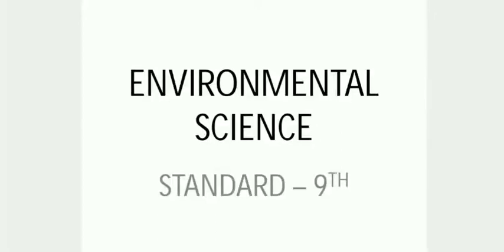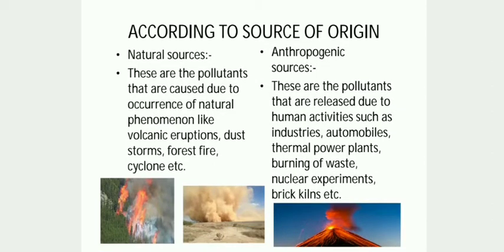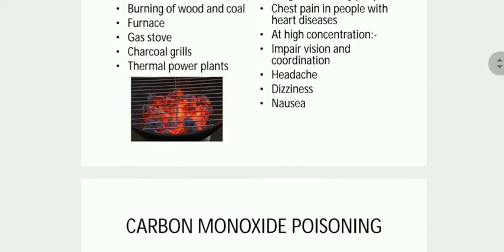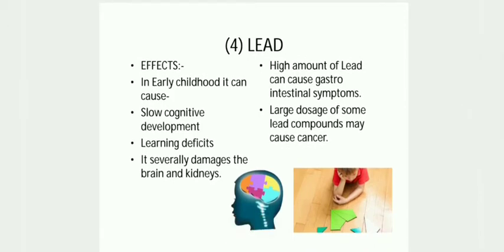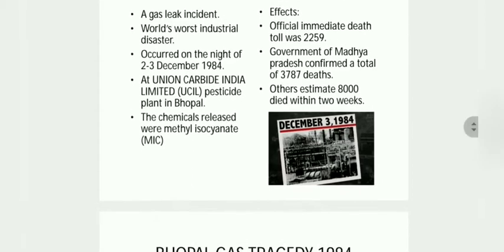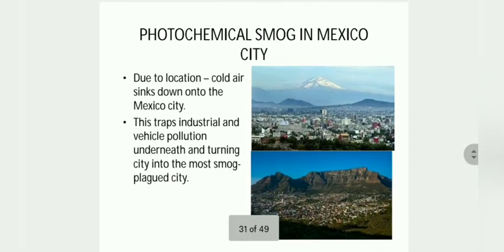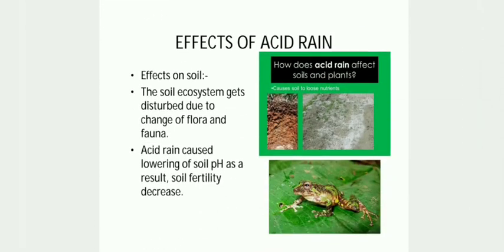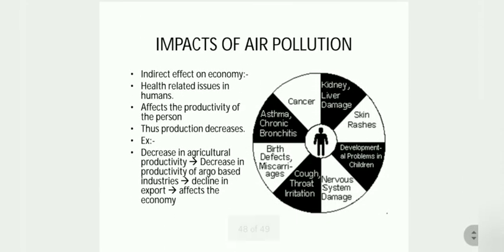Grade 9 EVS Ch - 8 Air Pollution